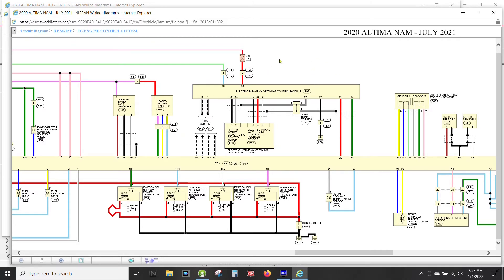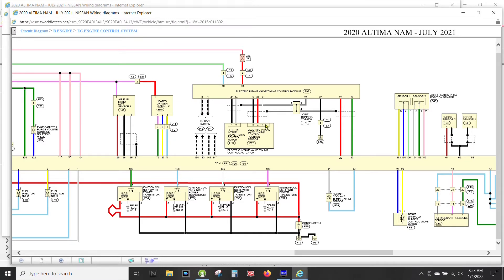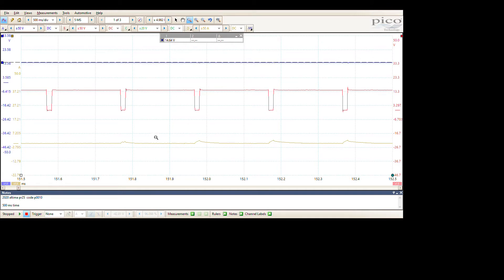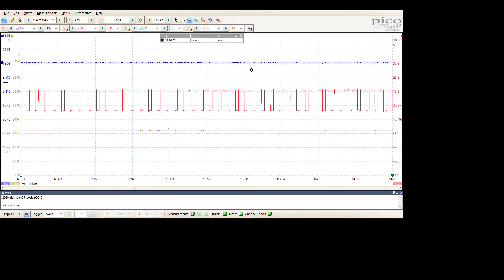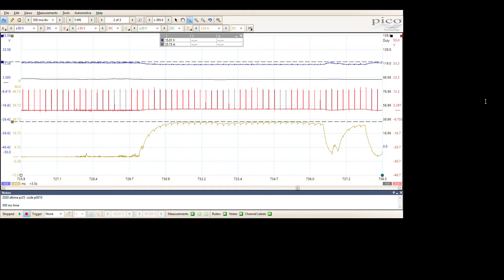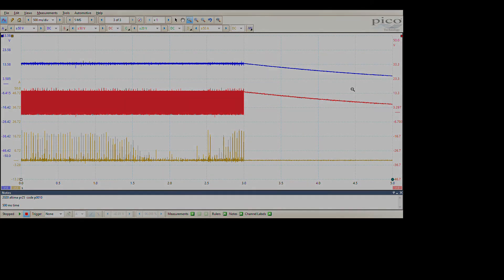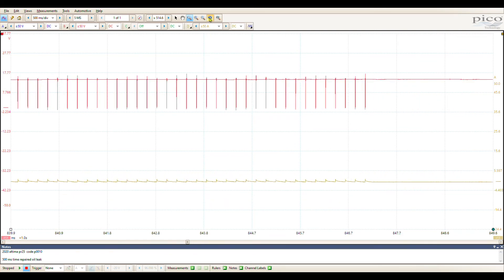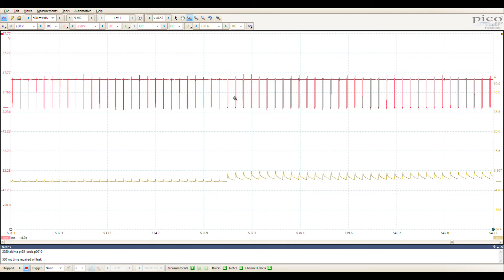Electric VVT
Case study on a 2020 Nissan Altima. DTC P0010